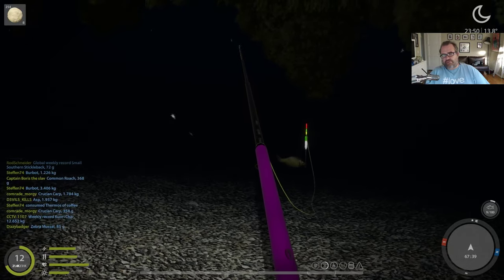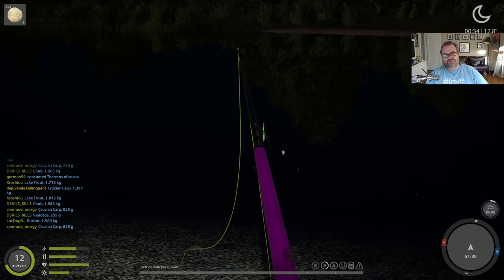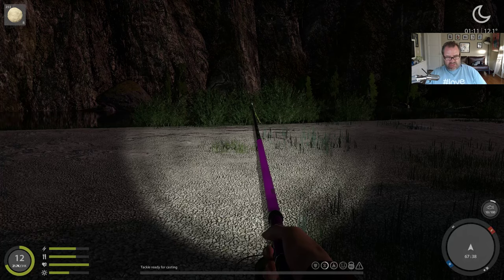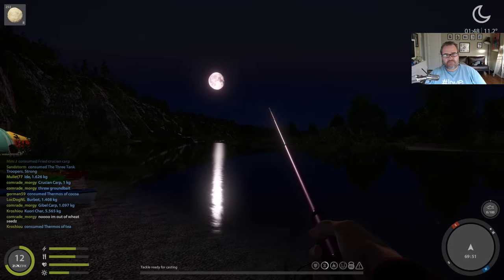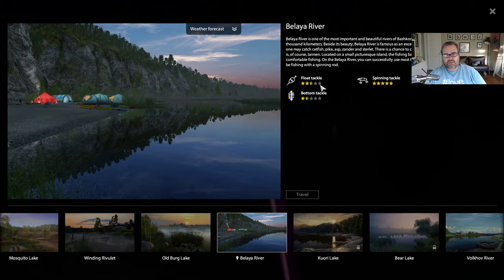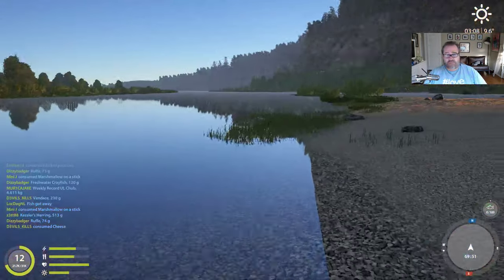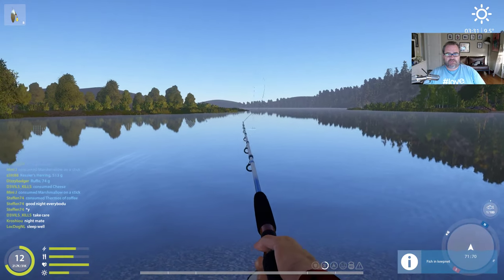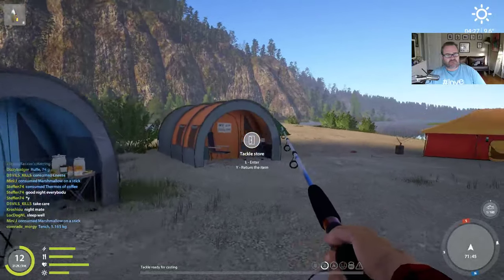Russian Fishing 4 Ep #13 - Belaya River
Belaya River. Disappointing.